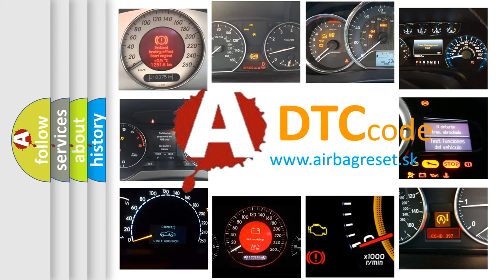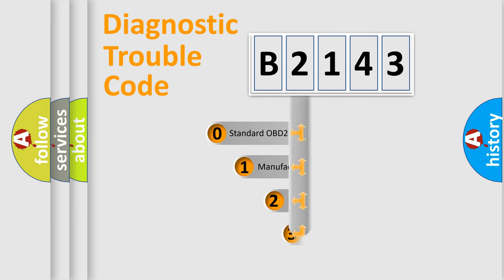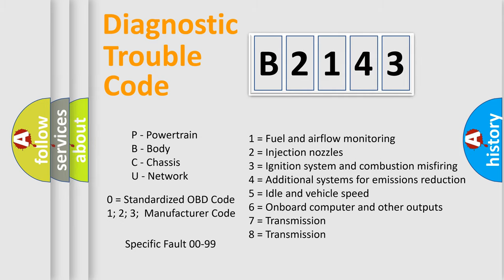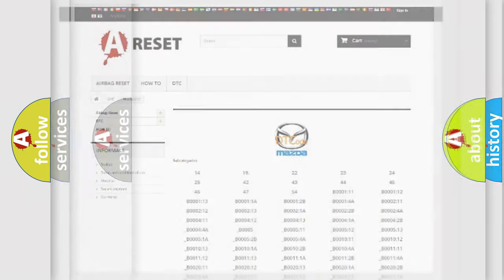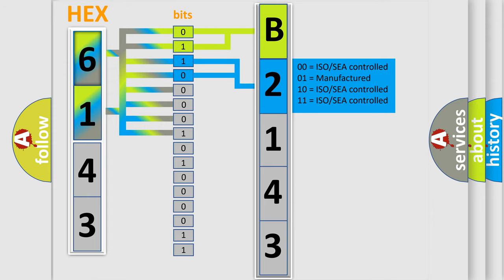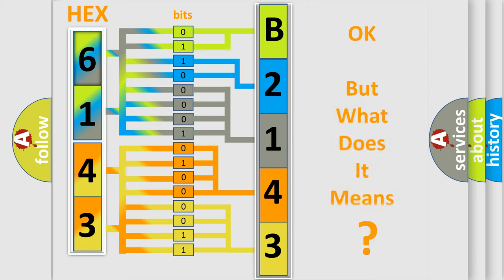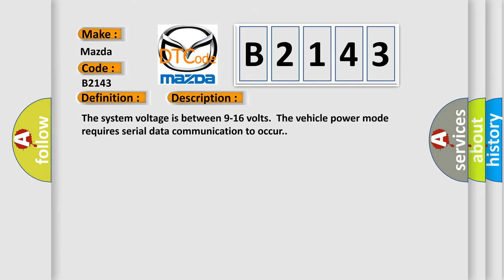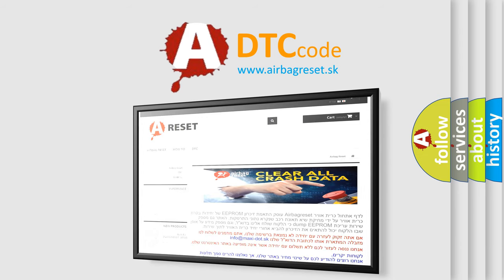DTC Mazda B2143 Short Explanation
Contents:
0:21 Basic DTC analysis according to OBD2 protocol standard.
1:48 Insight into programming
2:58 A diagnostically understandable description of the Diagnostic Trouble Code
3:05 Basic error definition

Make:
Mazda
Code:
B2143
Definition:
Lost Communication With Yaw Rate Sensor (YRS)
Description: